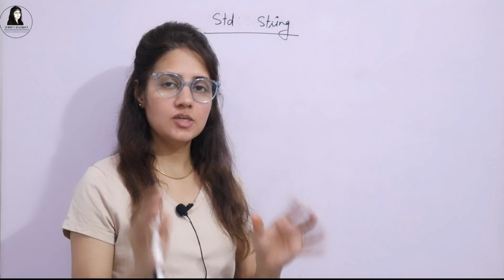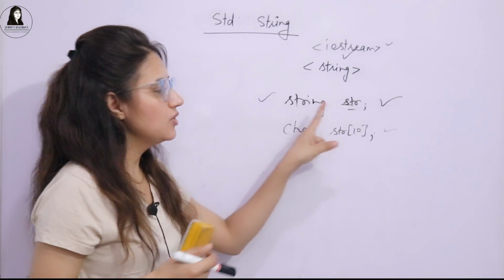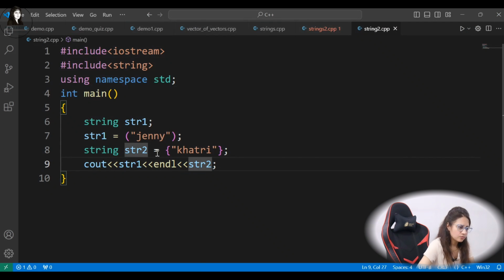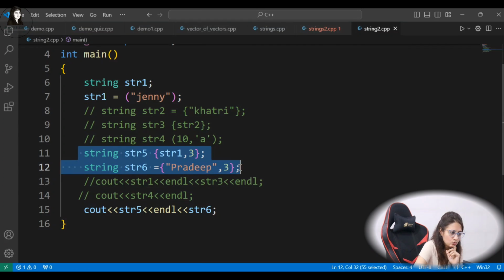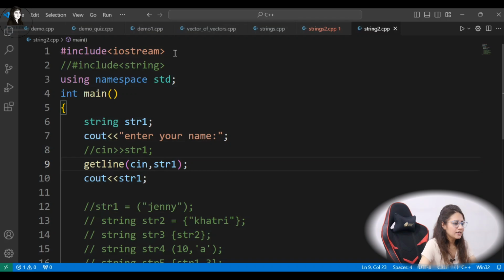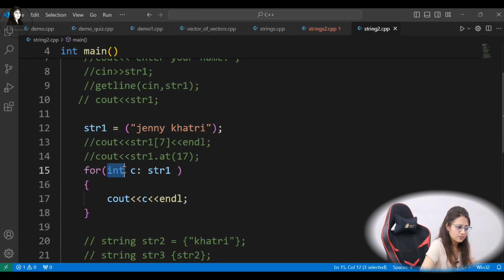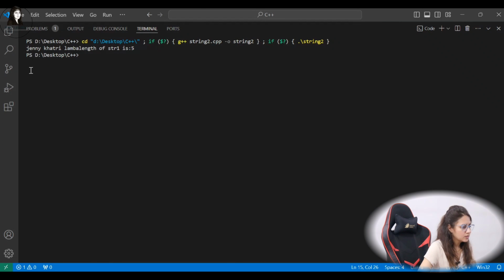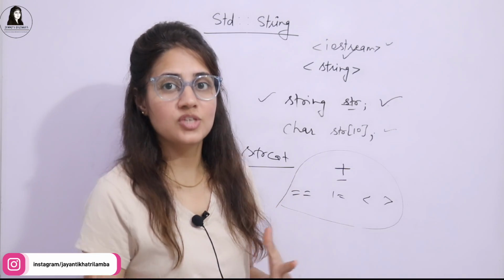C++ Strings Introduction | getline function | part 2| C++ placement Course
In this lecture we will learn:
- What are C++ Strings?
- How c++ Strings are different from C-Style Strings?
- how to take input using getline function?
- Use of different operators on strings